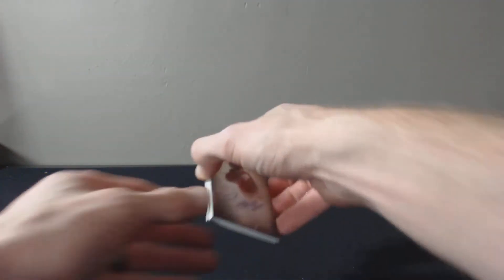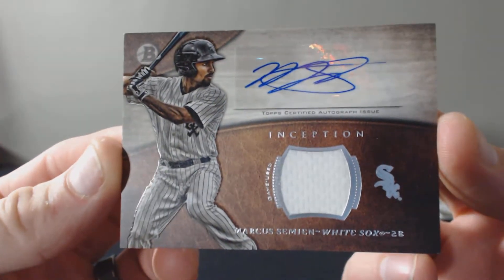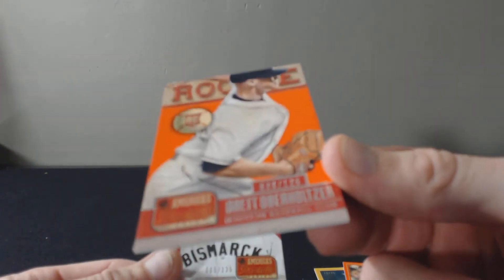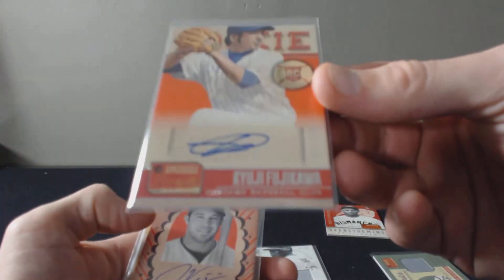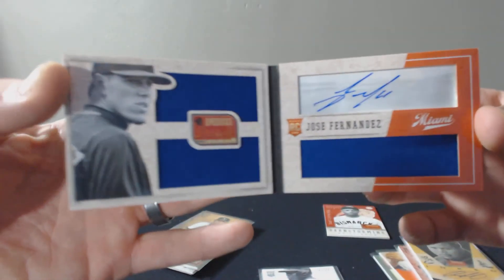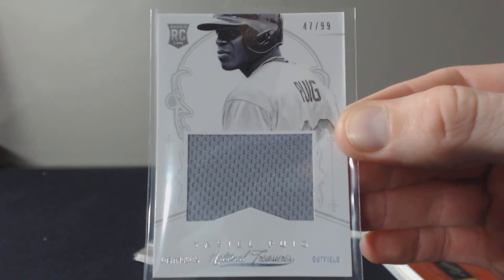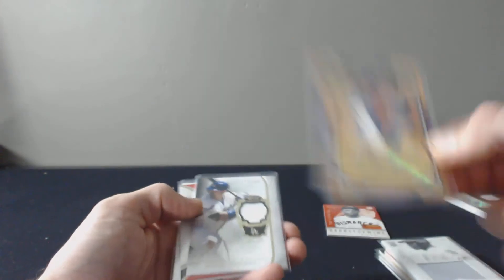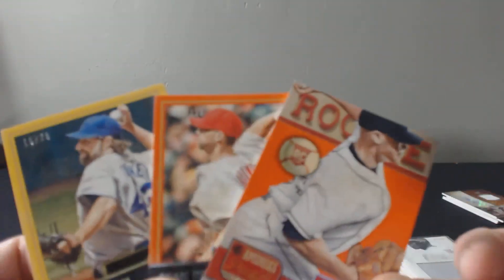Recap 2013 4 Box Baseball Mixer #4 Pre Priced Teams